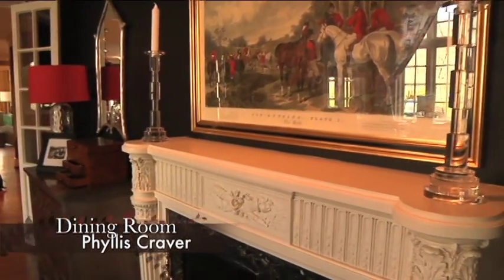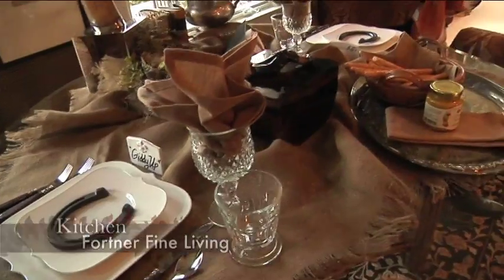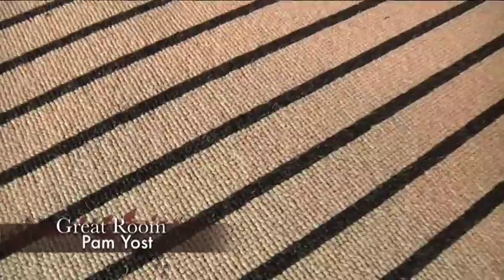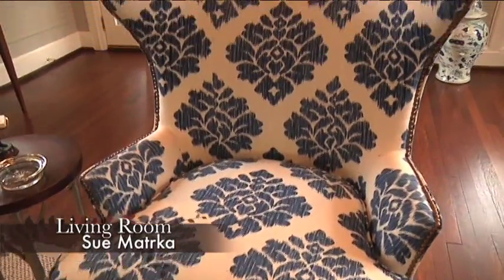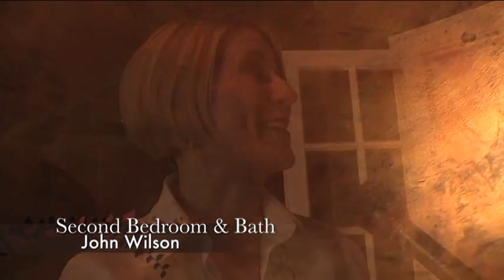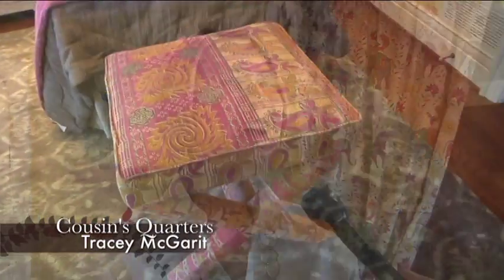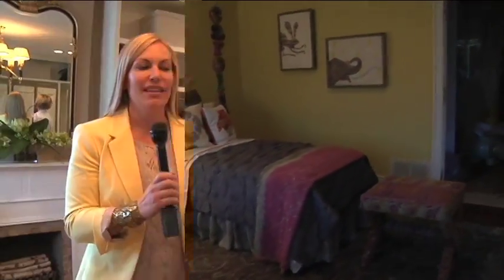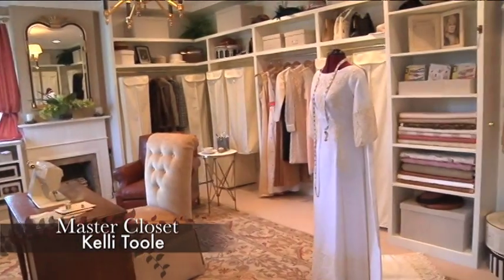Designer Showhouse- Capital Style